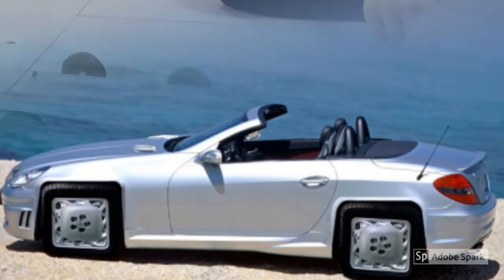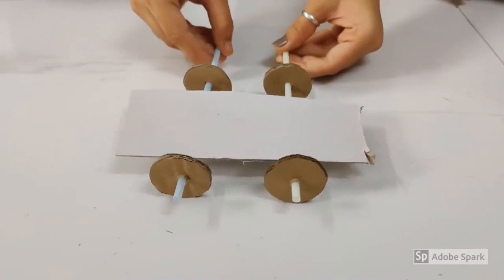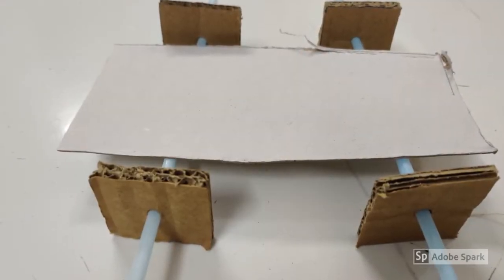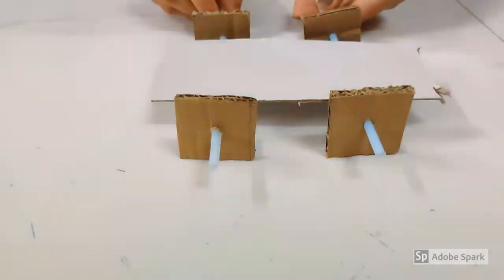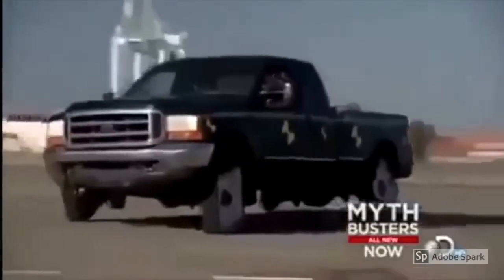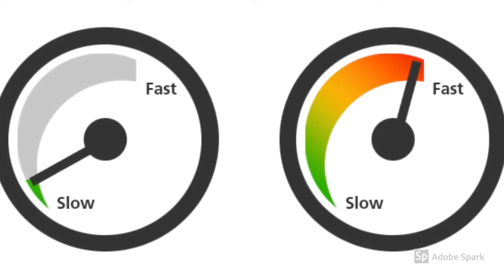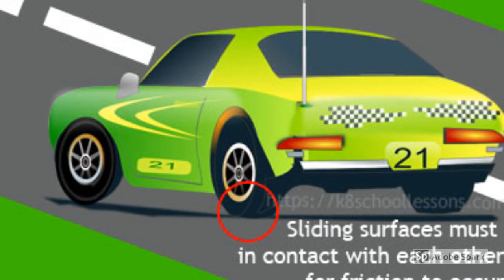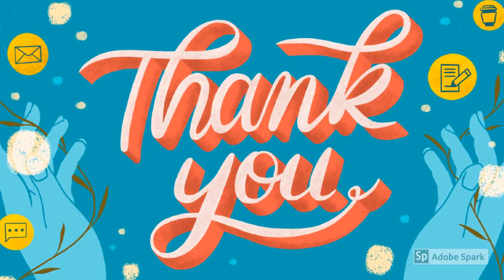Why wheels are circular?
Everything has a purpose!!!